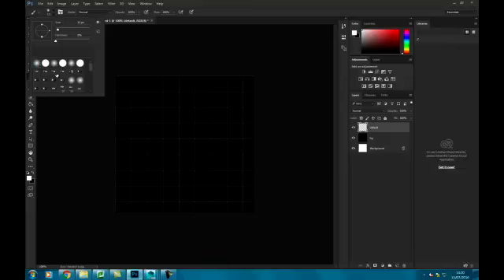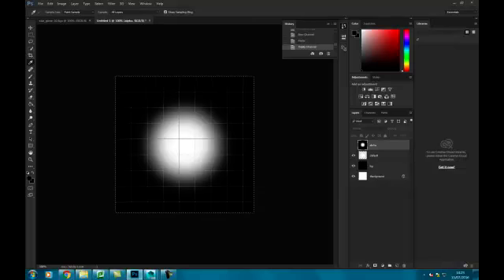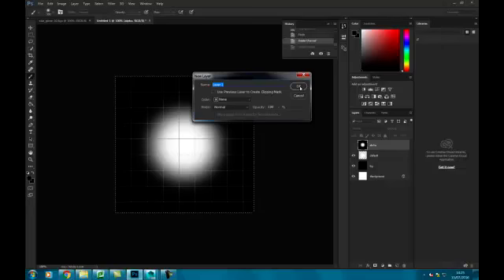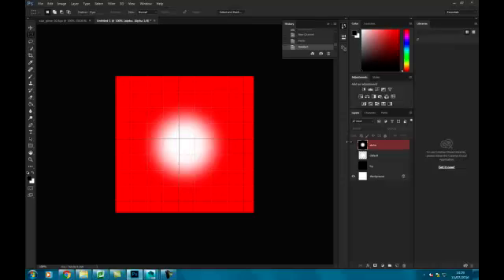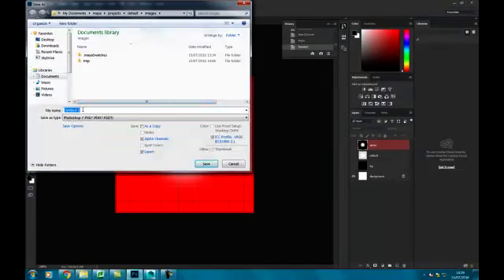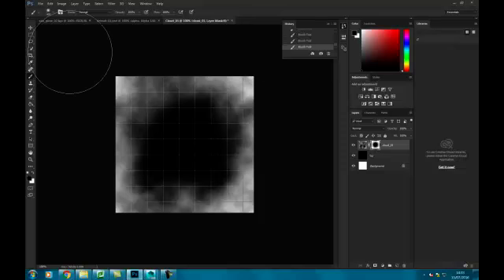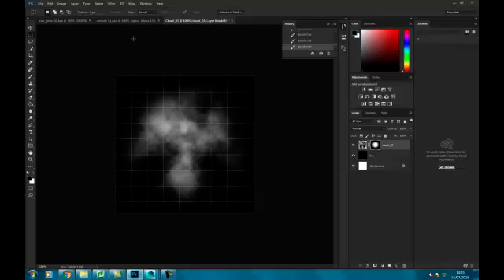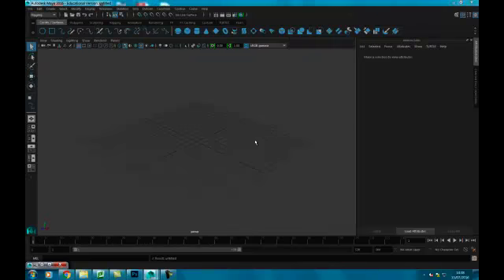particles five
Introduction to particles - part 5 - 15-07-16